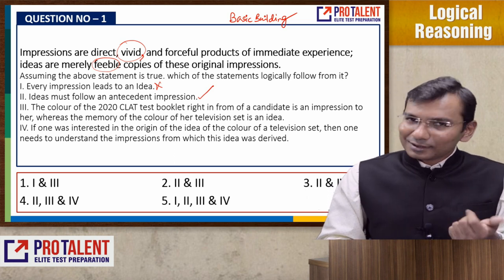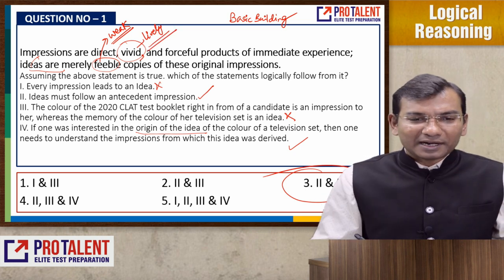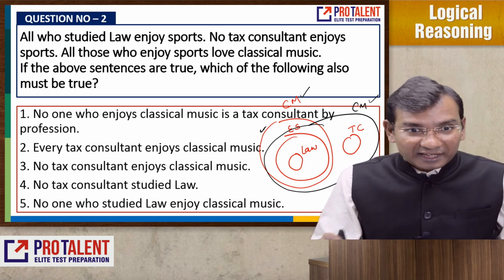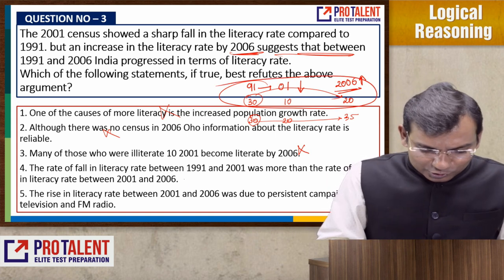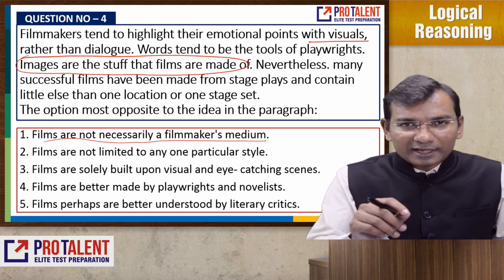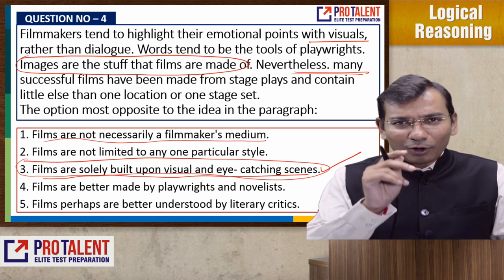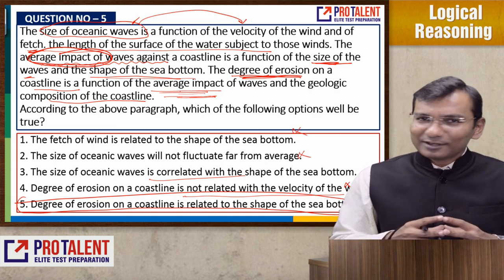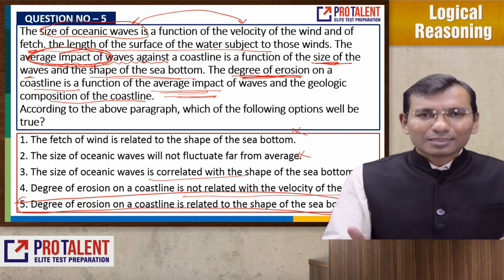Deductive Reasoning Expected Question Types for CLAT 2020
Dear Students,
There is a lot of hype about changed pattern on CLAT. ProTalent is working hard to provide you quality content for CLAT 2020 Preparation. In this video, the questions are little bit on a difficult side for your deductive reasoning.
In Logical Reasoning, such kind of questions may come.
Watch the entire part to understand the nuances of CLAT Prep.